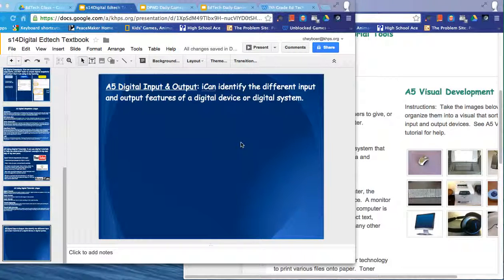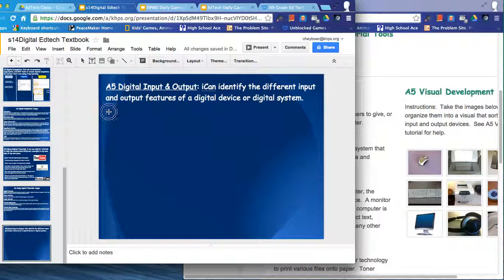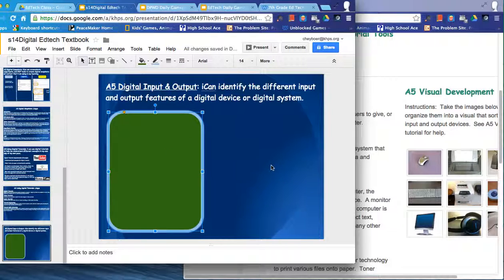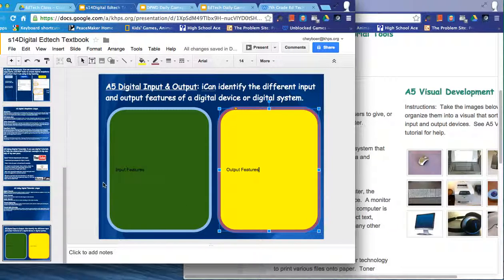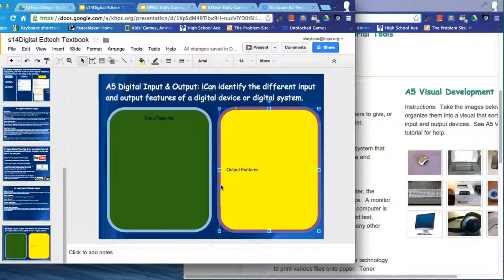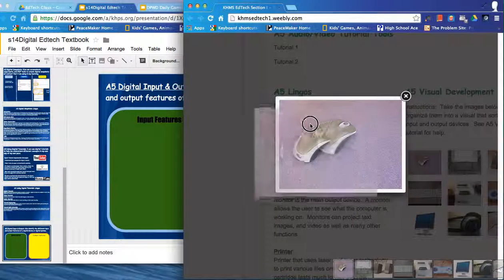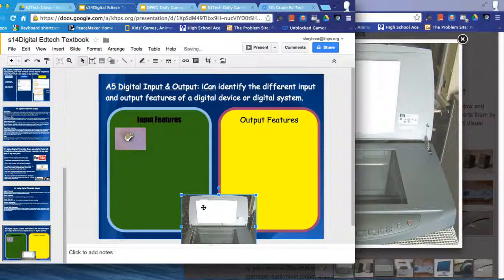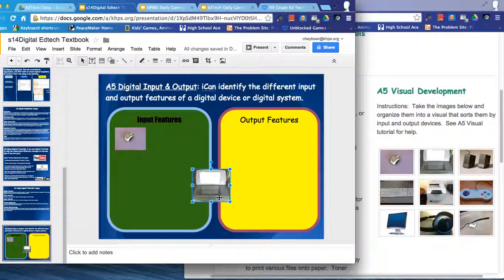A5 Visual tutorial